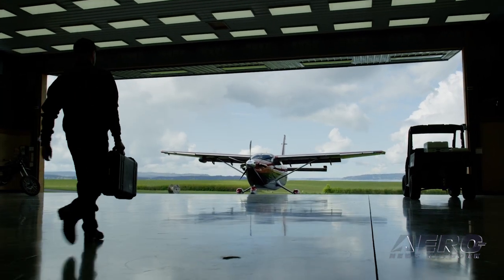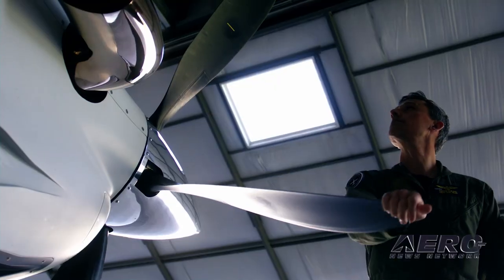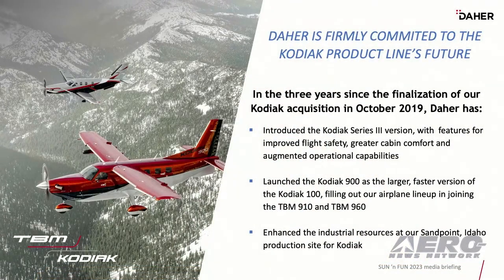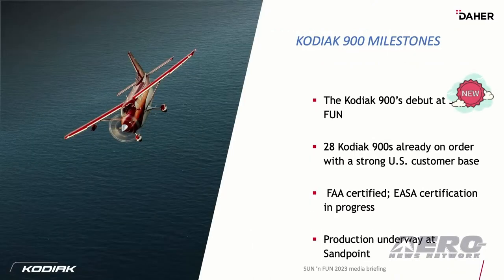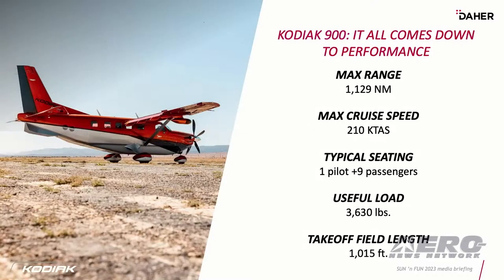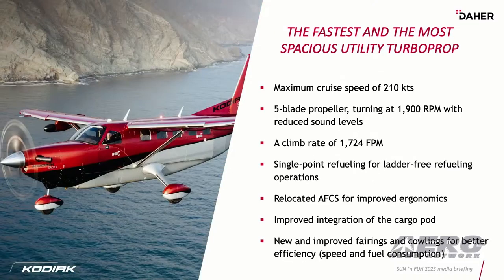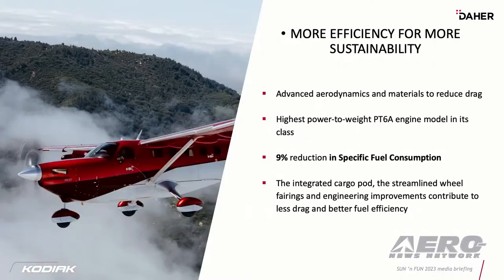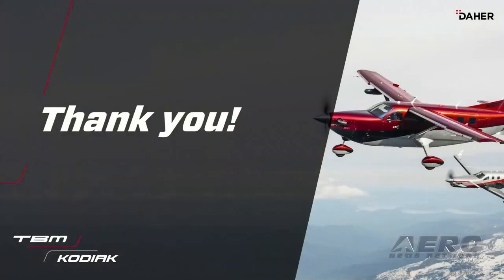Daher Aircraft - 2023 SUN ‘n FUN Innovation Preview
The SUN ‘n FUN Aerospace Expo is proud to present, as the lead-in to the aviation year via its partnership with the Aero-News Network, the 2023 SUN ‘n FUN Innovation Preview.

The aviation world is driven by new developments in technology, design, and innovation... And focusing the entire Aero-Verse at the beginning of the year on all that is cool, interesting, innovative, important, and pivotal is the ultimate aim of the 2023 SUN ‘n FUN Innovation Preview.

The SUN ‘n Fun Aerospace Expo, as the aviation world's leadoff event and a history of many decades of service to the aviation industry, is the perfect place to make a stand on focusing the future of news coverage, responsibly and credibly, on the gear and products that will become prominent, even critical, in each coming year. As the delivery of news and information is ever evolving, the SUN ‘n FUN Innovation Preview is looking to set THE standard for exciting, accurate and critical news and information--allowing the aviation world, at-large, to build plans for their year based on the new products and innovations to come. The partnership with Aero-News Network, and their nearly 2 decades of unparalleled accomplishments in producing LIVE news programs, creates the perfect conduit to deliver the news and information relevant to your customers and the aviation industry.

The Aero-News Network would like to thank all of our amazing sponsors that made The SUN 'n FUN Innovation Preview and all of our SNF coverage possible! Daher, Piper, CubCrafters, King Schools, Waco/Junkers, Aerox, Hartzell Propeller, Aspen Avionics, Avidyne, CompAir, Diamond, LightSpeed, uAvionix, Montaer, Radiant Instruments, Virtual Fly, Stallion 51, and Assured Partners Aerospace.